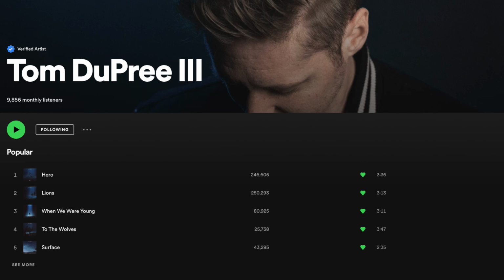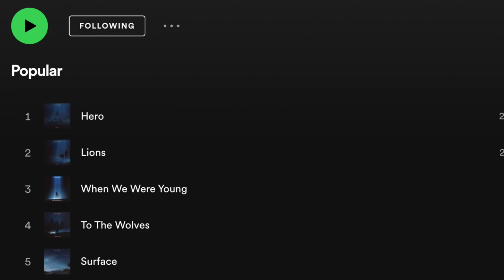3 Ways to Grow On Spotify. Fast.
These 3 strategies will boost your followers, listeners, and streams.

There are three primary metrics that we want to track on Spotify–streams, listeners, and followers–and growth in each category is not identical to the others.

If we want our streams to increase, we have to prioritize that. Same for followers. Same for listeners.

But how do we go about getting more streams on Spotify? How do we get more followers on Spotify? Or more listeners on Spotify?

Here are 3 proven tactics to help you grow your streams, your listeners, and your followers on Spotify.

And if done correctly, these three strategies will help you grow FAST!

Timestamps:

0:00 - Intro
0:51 - How to get followers on Spotify
2:11 - Getting listeners for your song on Spotify
3:03 - The best way to get a lot of streams on Spotify
4:38 - Combining these three strategies
5:29 - The Monday Marketer
5:43 - Outro

Merchandise